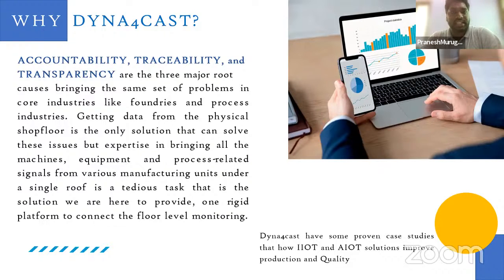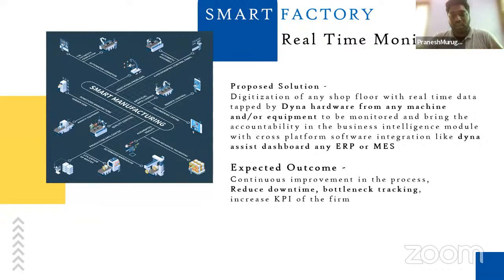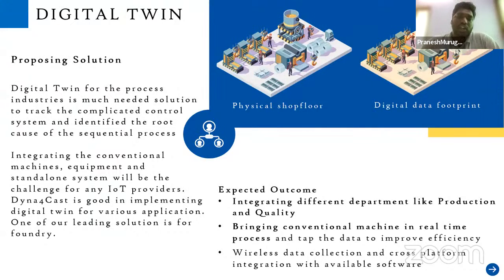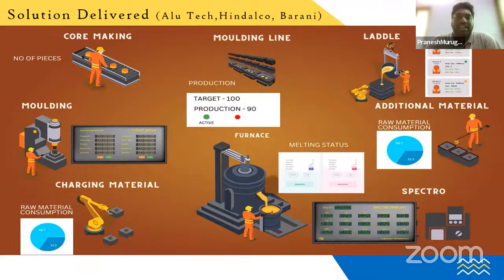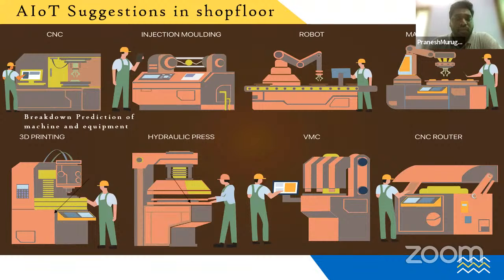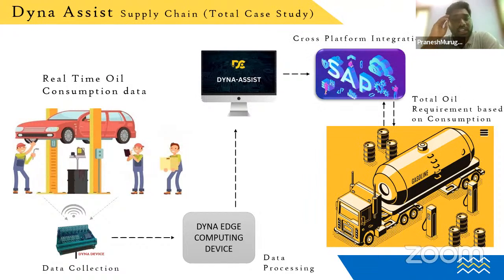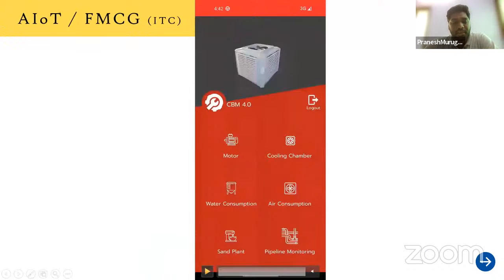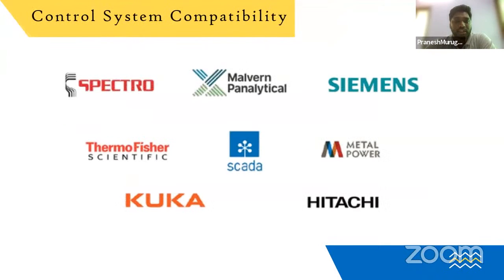Integration of AIoT with Business Intelligence Module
Agenda:
- Helping the manufacturing sector by providing Cyber-Physical Systems in IIoT
- Mapping the data from the different equipment and Machines with our own developed edge computing device.
- Analyze and check the efficiency of the man, machine, and material tracking on the shop floor.

Speaker: Pranesh Muruganandham ( COO & FOUNDER )

Time - November 9th from 3:00 - 4:00 PM IST